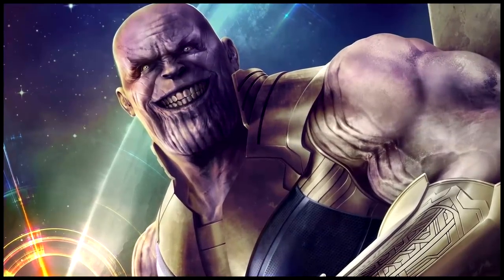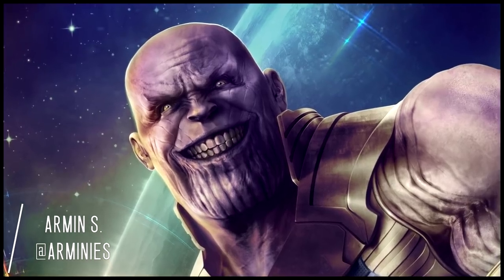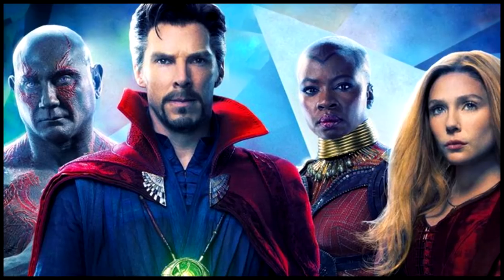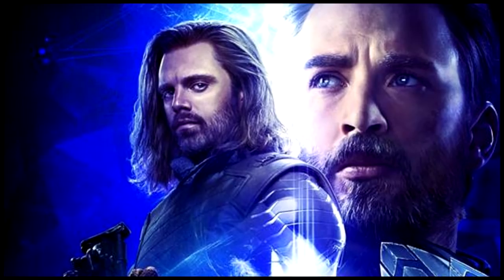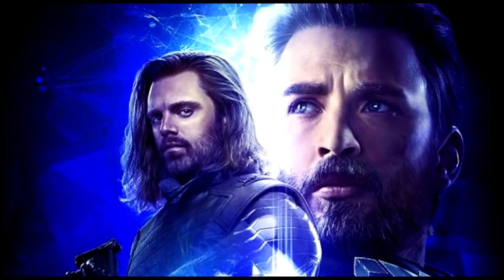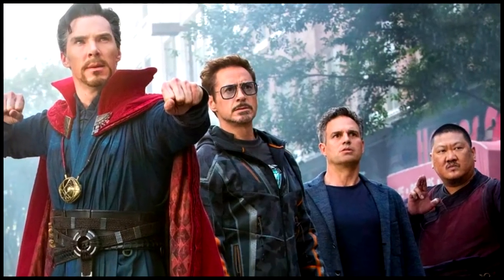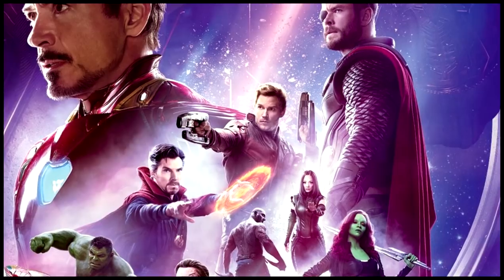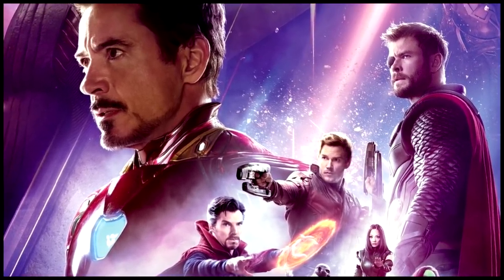How The Soul Stone works in the MCU Explained